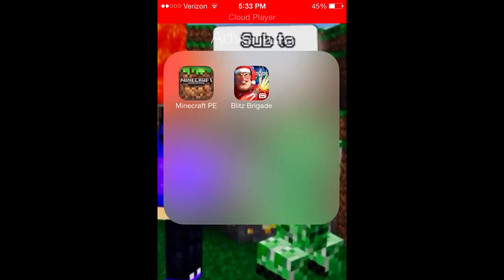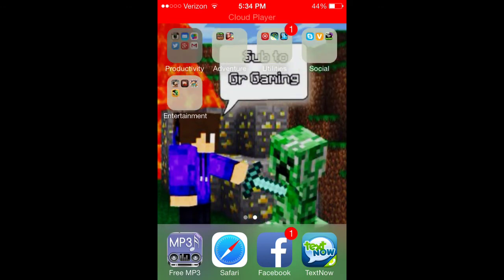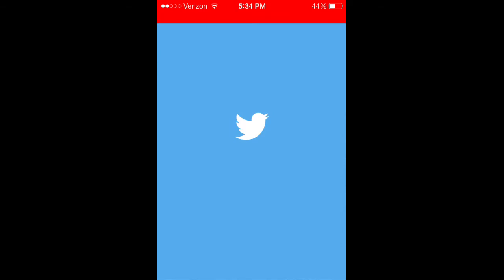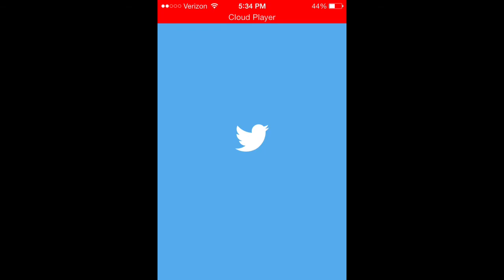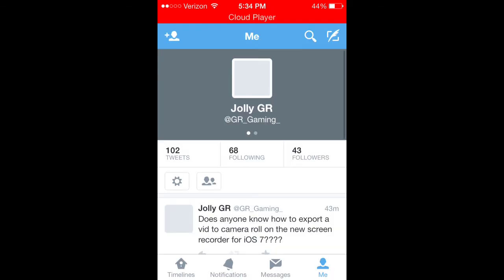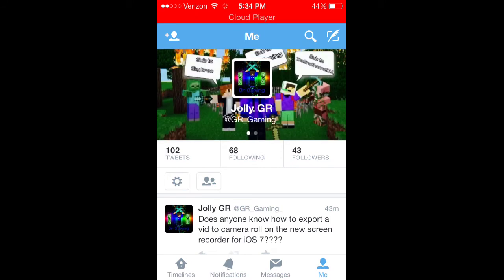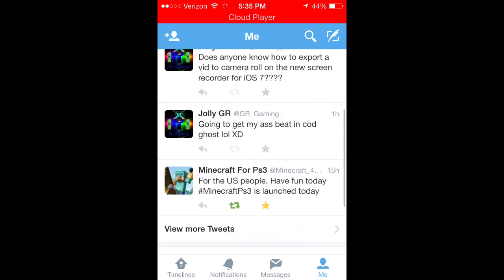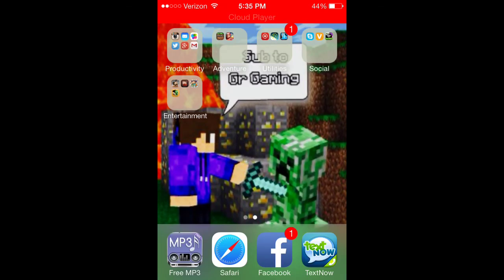Cloud player ios 7 screen recorder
This is the brand new screen recorder!!! Check it out!!!

Created by iMovie and uploaded by youtube capture